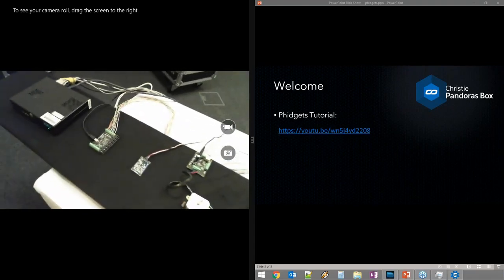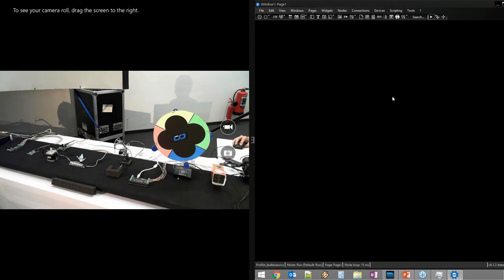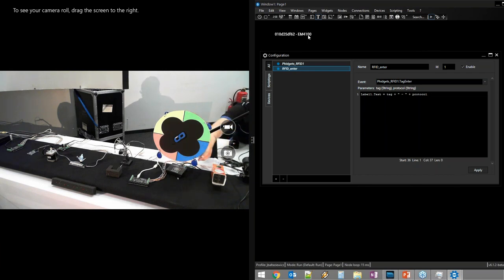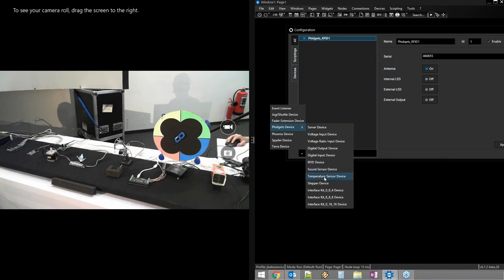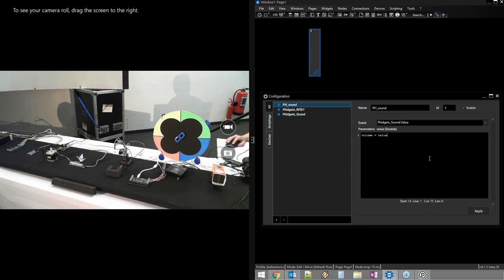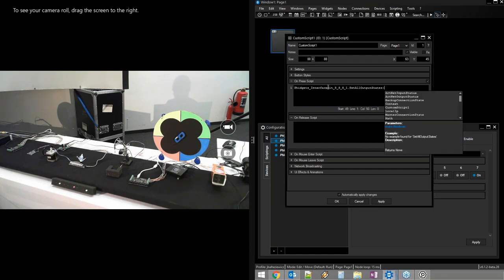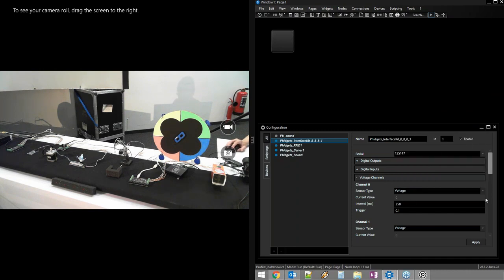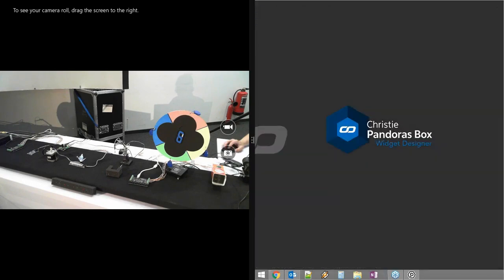Webinar #34 - Widget Designer - Phidgets integration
This webinar will show you how to juggle data with Widget Designer version 6.1.2 and Phidgets VINT Hub, as well as other Phidgets devices.